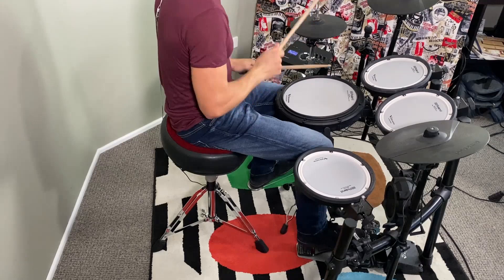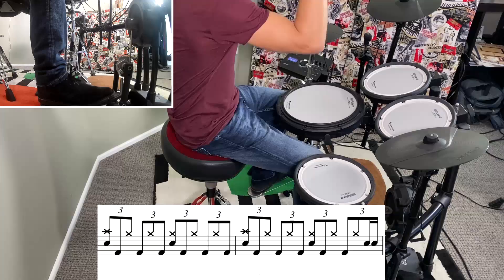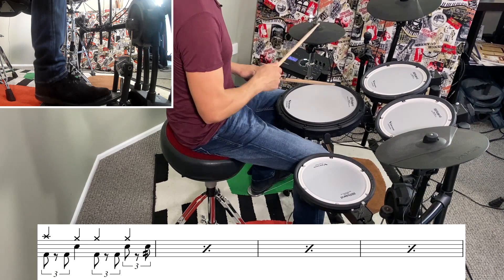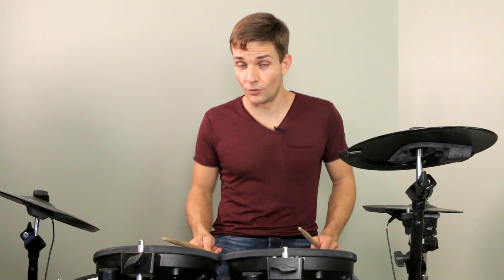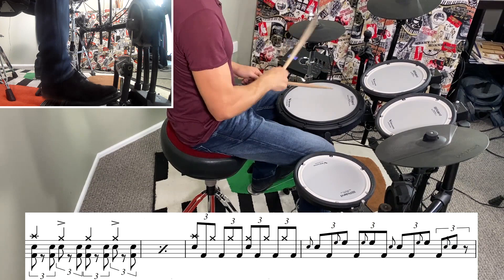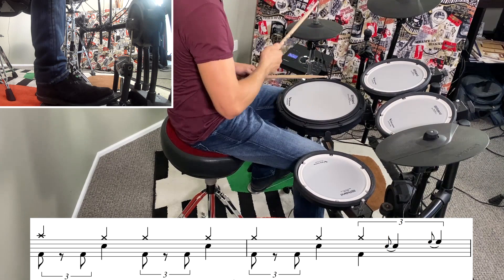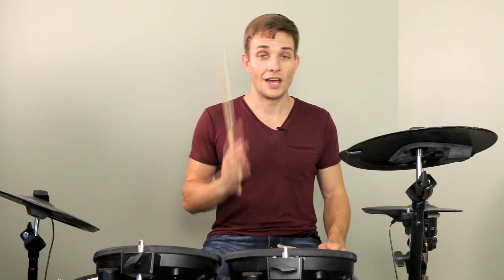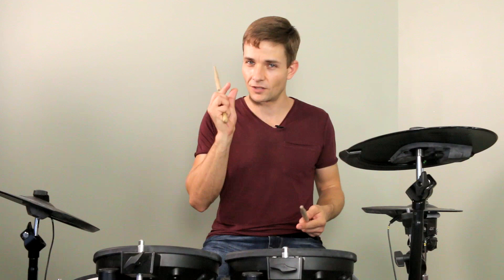Black Night by Deep Purple | Drum Lesson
Learn some great split triplets AND learn the excellent, creative drum part to Black Night by Deep Purple in this drum lesson.

0:00 Start
0:29 Opening Fill
0:52 Split Triplets 1
1:46 Split Triplets 2
2:33 Verse
2:52 End of Verse
4:24 Split Triplets 3
4:55 Split Triplets 4
5:25 End of Verse again
6:07 Last Few Bars of Guitar Solo
6:33 Between the Solos
6:55 Last Few Bars off Organ Solo
7:27 Split Triplets 5
8:02 Split Sixteenths
9:05 Last End of Verse